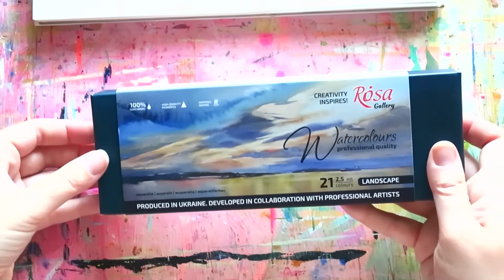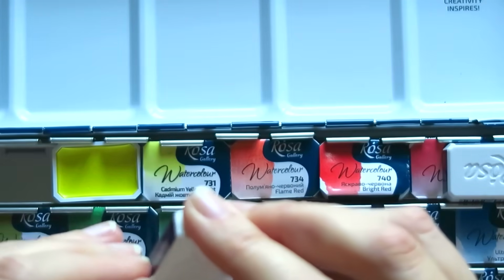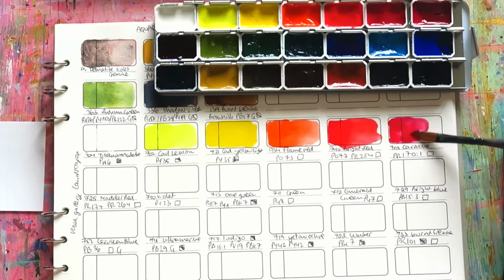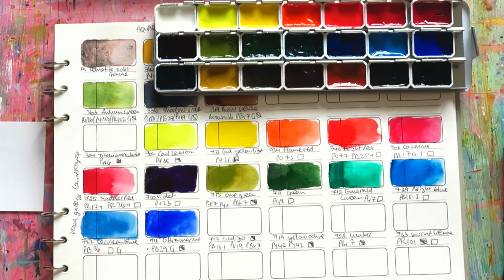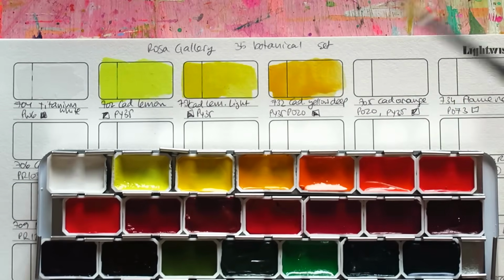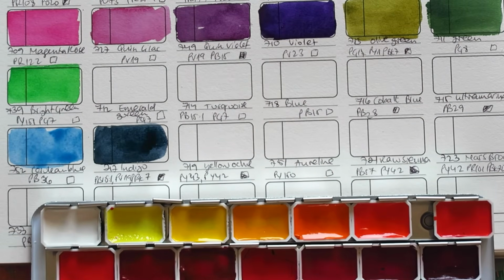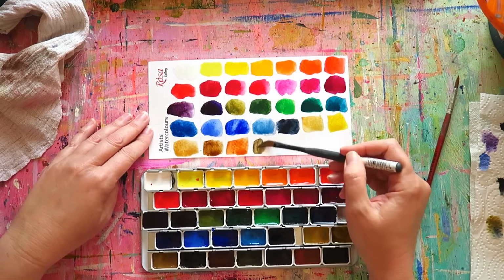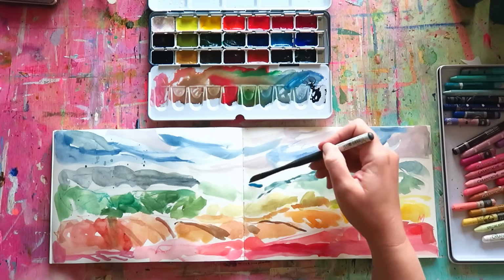Rosa Gallery Watercolor Sets Review 🎨 Best Budget Artist-Grade Paints?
🎨 Rosa Gallery Watercolor Sets – Honest Artist Review

Find the sets here-
21 Landscape set-

35 Botanical set-
this is a very similar set of 28 colors, the 35 appears to be unavailable in the US right now-
if you're in Europe you might be able to find the set I have on Amazon (I got mine from Amazon Germany)

In this video, I dive into the Rosa Gallery Landscape and Botanical watercolor sets- unboxing, swatching, painting, and sharing exactly what I love (and what I’d tweak).
Whether you’re new to artist-grade paints or just looking for a solid budget-friendly palette, this is for you!

🌿 Which set is right for you? Stick around to find out why I think these are perfect for beginners, and how you can get the best of both worlds with one simple trick.

Which set did you get—or which one are you curious about?

🛍️  **The Creative Lens** is available now with a €20 discount for YouTube viewers!

00:00 Intro
02:30 Landscape Set Details
07:28 Botanical Set Review
09:30 Color Overlap Between Sets
11:30 Painting Test
12:35 Who are these sets for?
13:45 Outro & What’s Next

Which Watercolor is the best ??
Free in-depth brands comparison PDF-